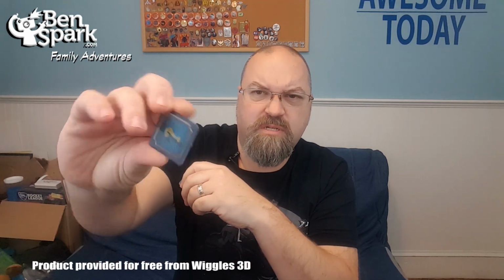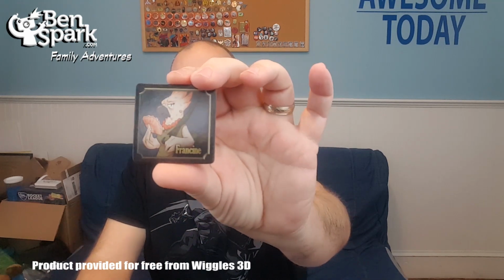Five Minute Mystery's Kickstarter Launch - BenSpark's Holiday Gift Guide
We received a copy of Five Minute Mystery for free from Wiggles 3D. Opinions are our own. The one thing in my Holiday Gift Guide that I will recommend even though you will not have it in time for this holiday season is Five Minute Mystery. I was asked if I wanted to review this game months ago and once it was ready a copy was sent us to check out and enjoy. What we received was a prototype of the game but as far as I can tell it was very much complete. The reason I was excited to try this game out and happy to recommend it to people is that Wiggles 3D made Five Minute Dungeon one of our all time favorite family games to play. I liked it so much I backed it on Kickstarter even though we had a full game. Then we reviewed their expansion pack for the game when that came to Kickstarter. Well, Five Minute Mystery comes to Kickstarter today at 11am EST.

I also stream live on Mobcast, Mixer and Twitch